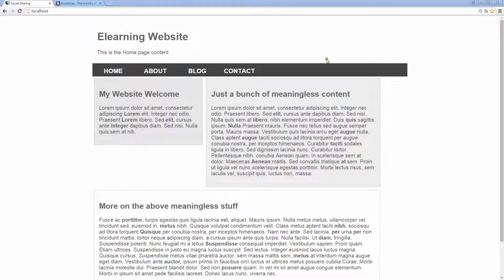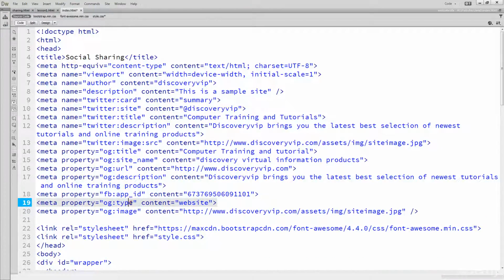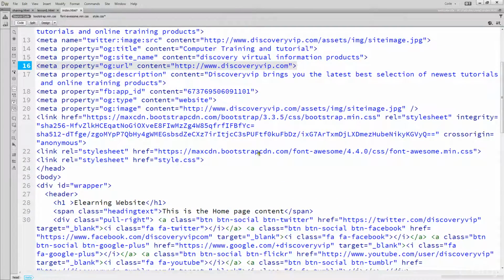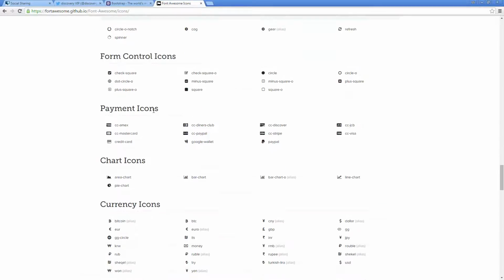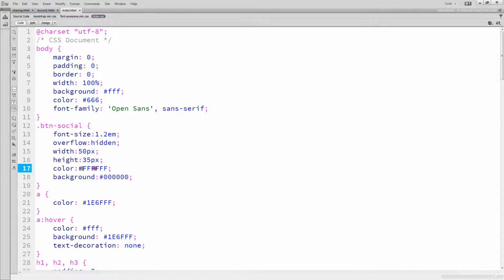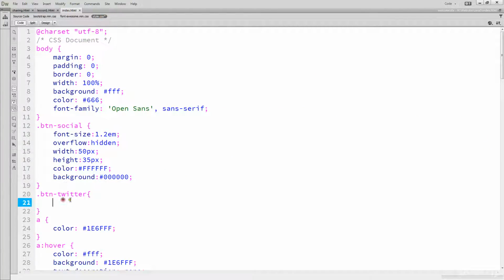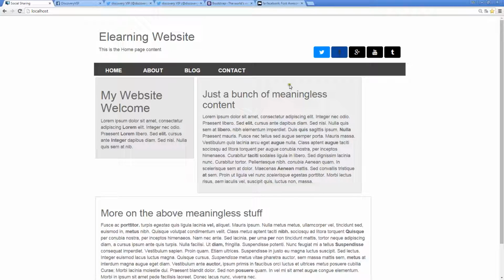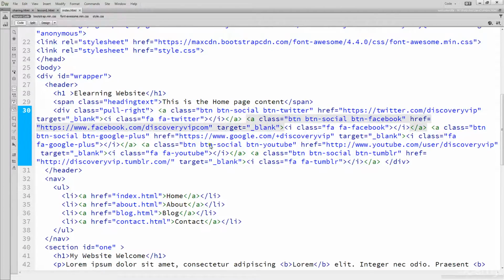8. Web development integration : Social Linking to social sites